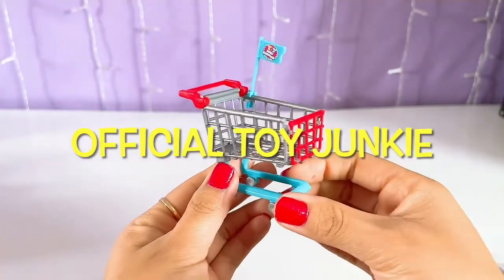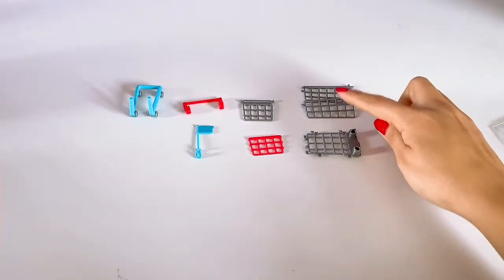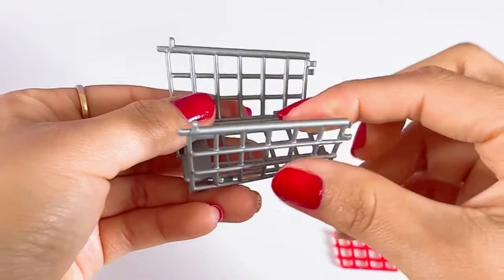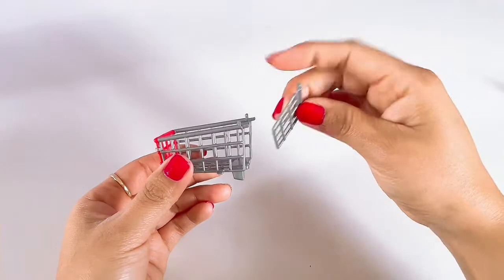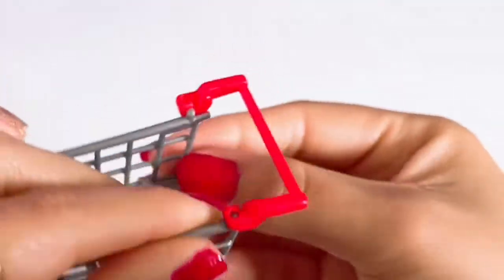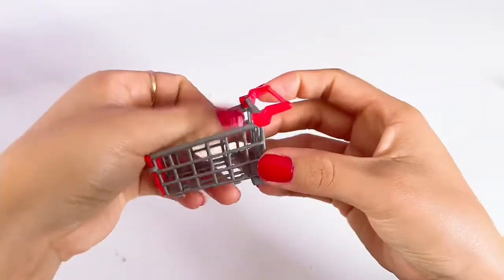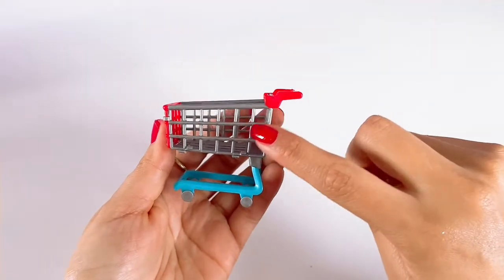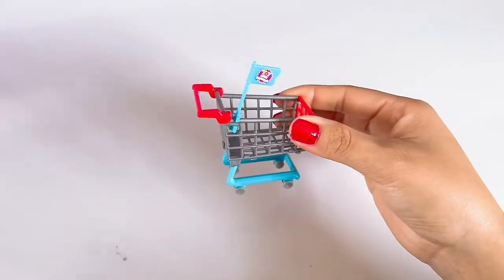MINI BRANDS HOW TO BUILD SHOPPING CART TUTORIAL!!!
How to build mini brands shopping cart tutorial. This is a tutorial on how to properly build your mini brands Shopping cart. Leary how to attach the tricky shopping cart handles!